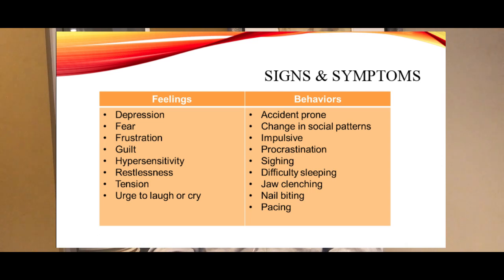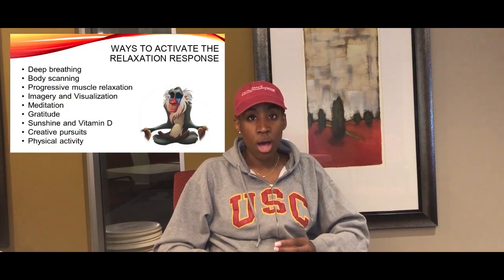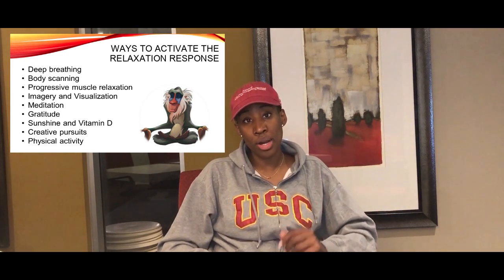Explore Stress and Anxiety: The Origin of Stress and What You Can Do To Manage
Dr. Zipporah Brown, an Occupational Therapist, shares the difference between stress and anxiety and provides strategies to manage stress and anxiety through activating the "relaxation response" aka the parasympathetic system.